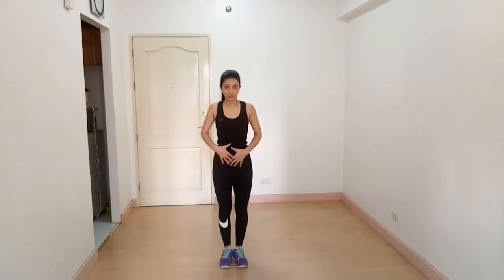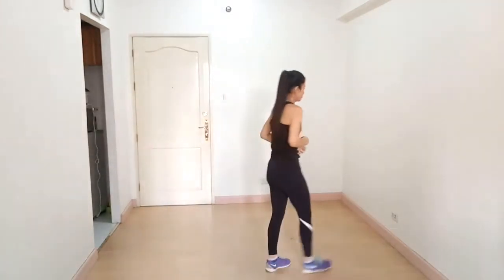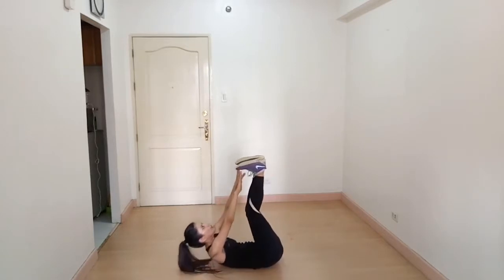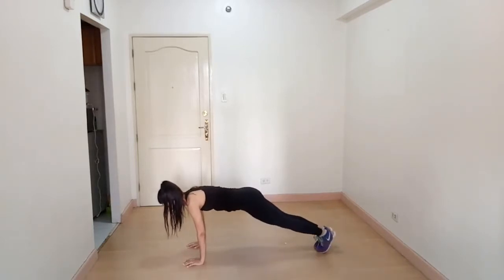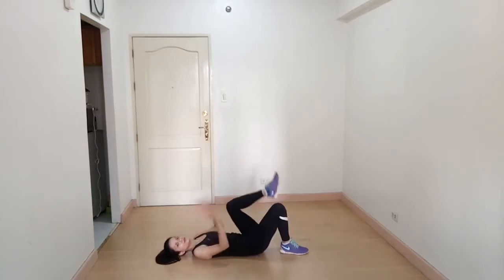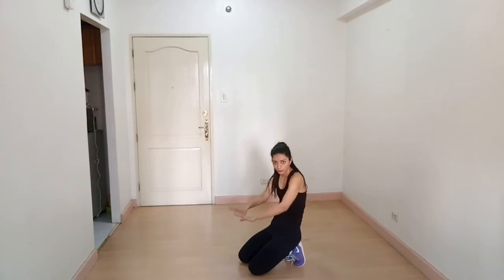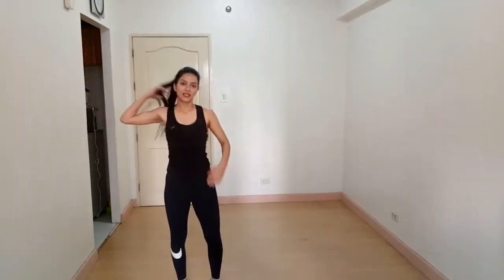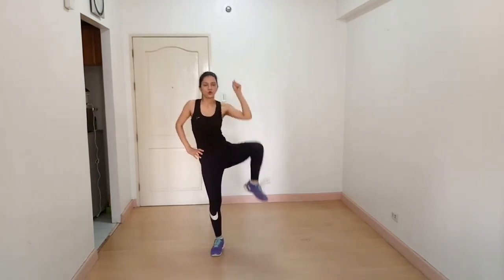Bodybuilding and Fitness Expert | Endomorph - Cardio and Abs Workout - Home Workout